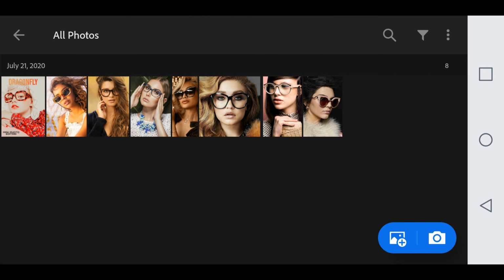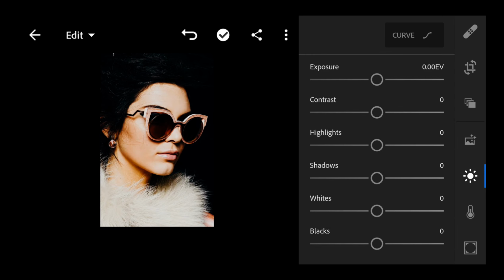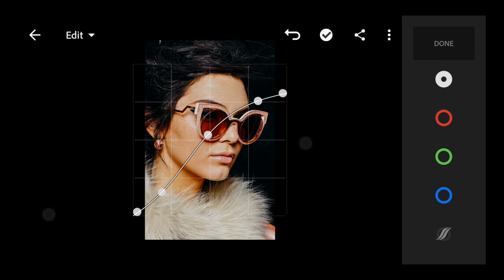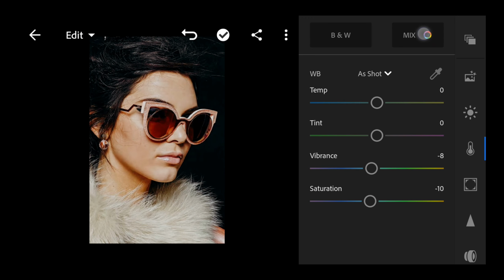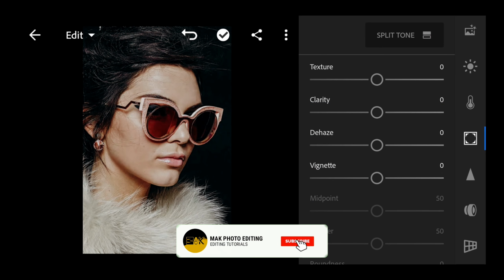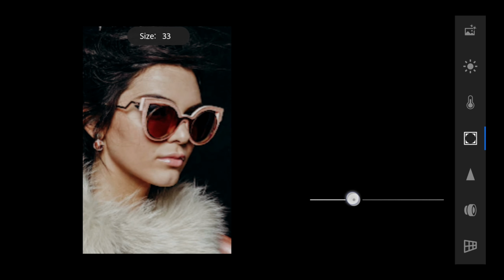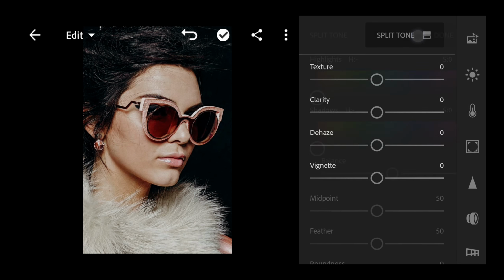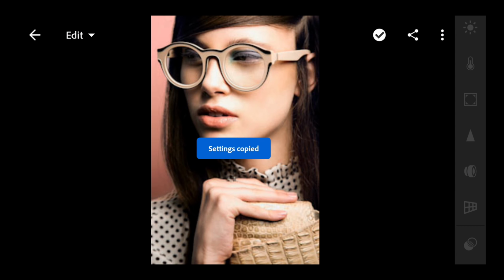New Lightroom Mobile Presets Free DNG | Lightroom Mobile Presets Tutorial | Dragon Fly Preset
In this video I will show you how to edit Dragon Fly preset in Lightroom Mobile .

The app which is used for editing is :
Lightroom

Keep Supporting...